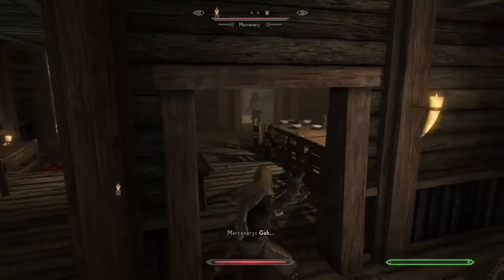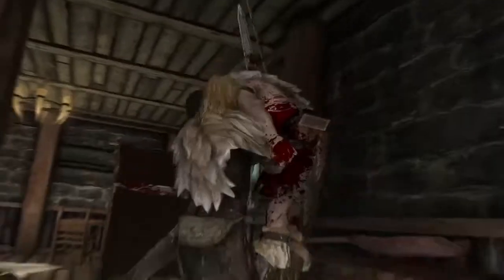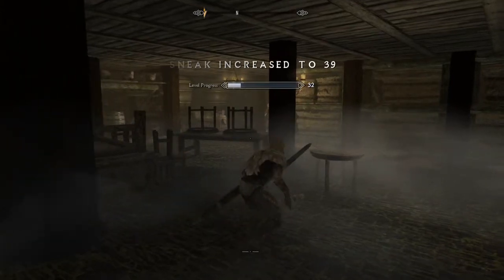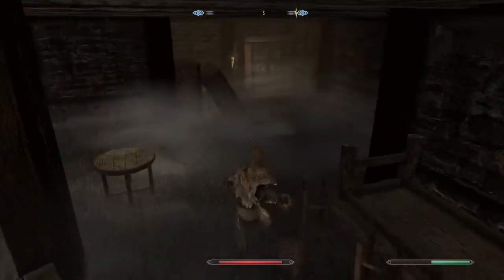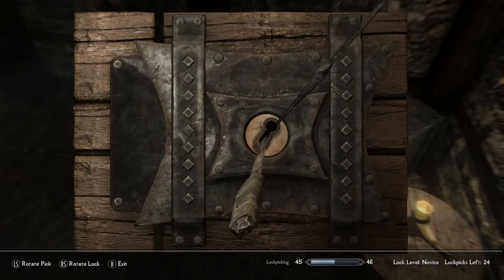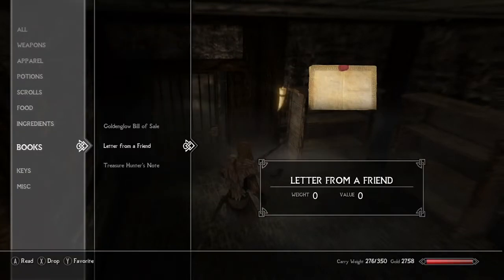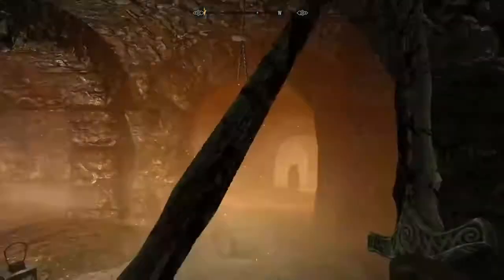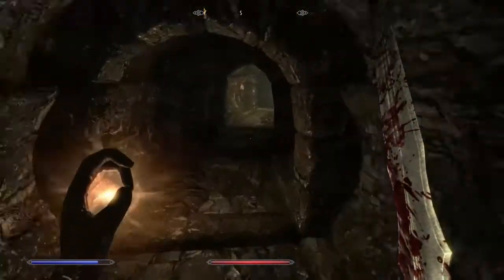The Elder Scrolls V: Skyrim walkthrough part 95 Golden glow cellar